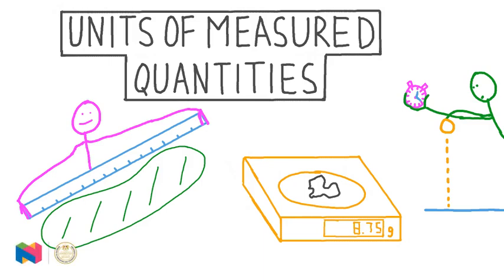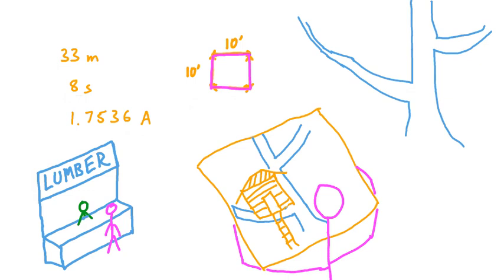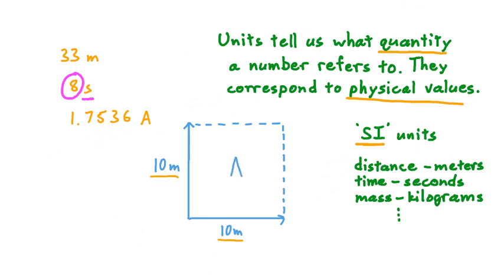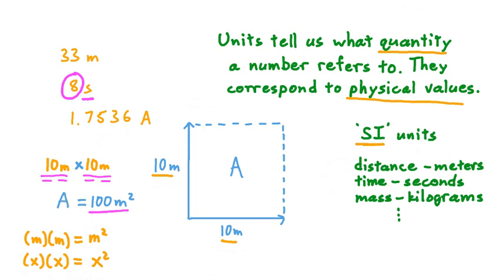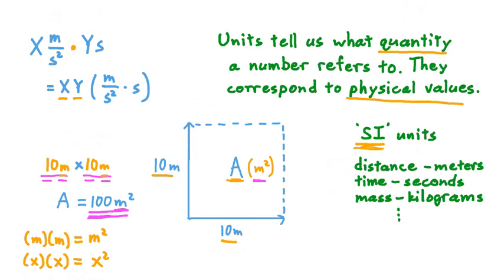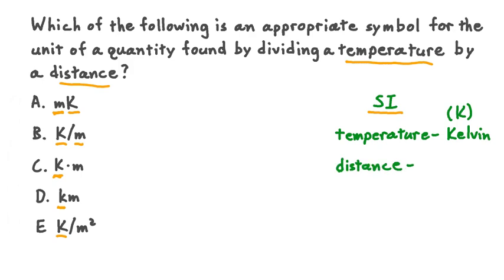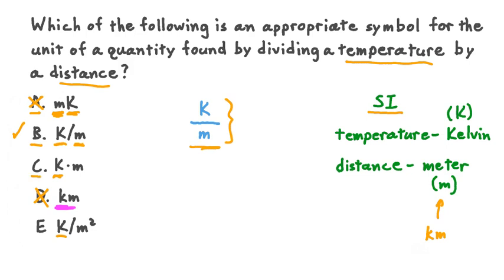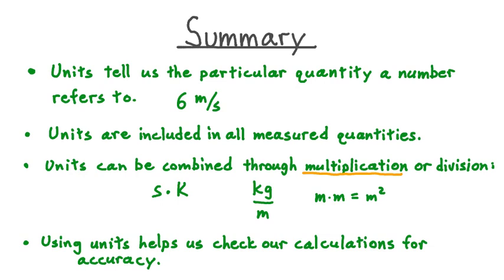Units of Measured Quantities _ physics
In this video, we’re talking about the units of measured quantities. We’re going to learn what units are, why they’re important, and also how to work with them practically.